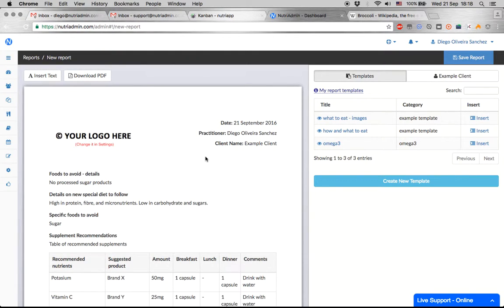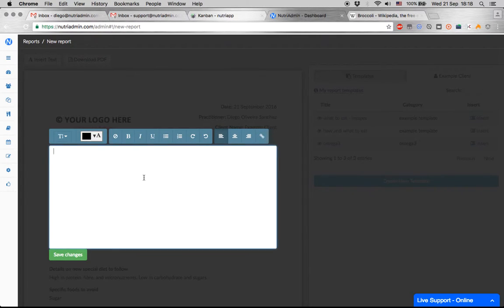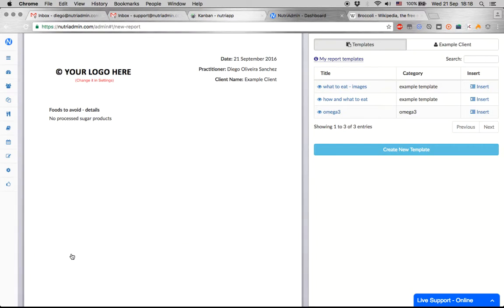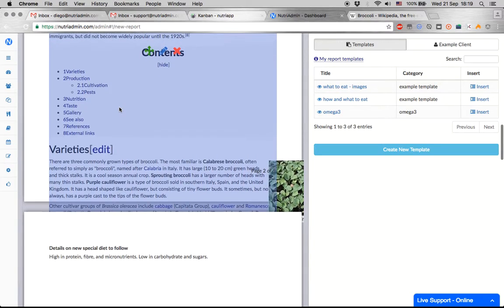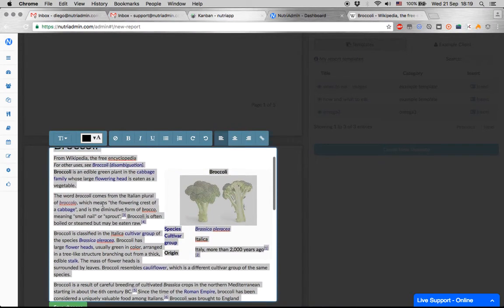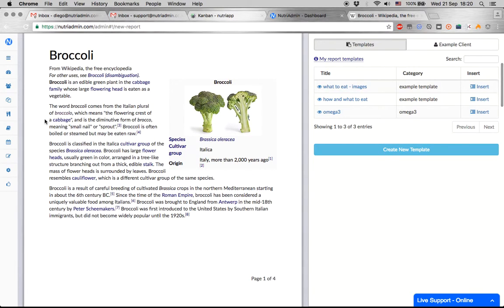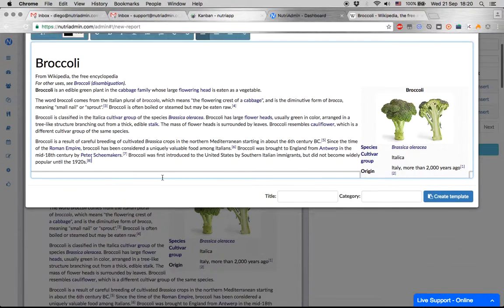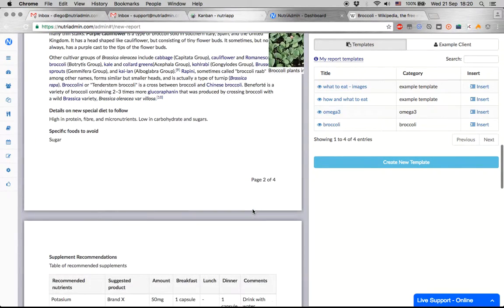NutriAdmin Reports FAQs | Eliminating blank pages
Quick video showing how to eliminate white pages in your reports when you are handling large blocks of content.